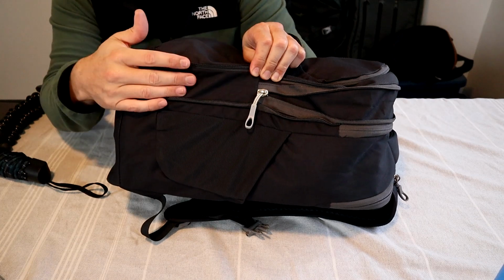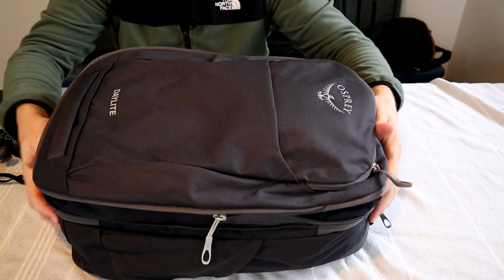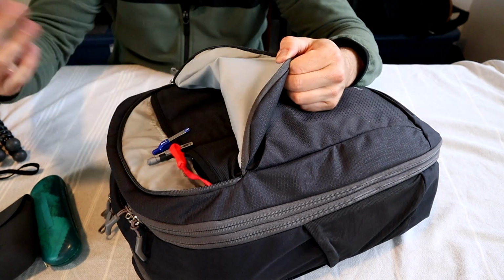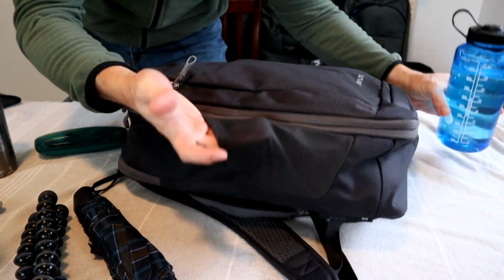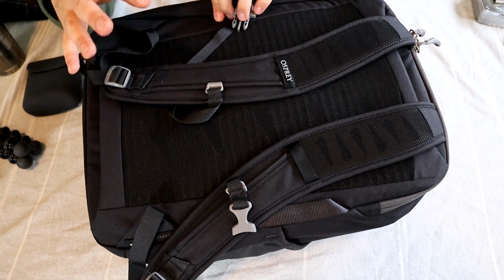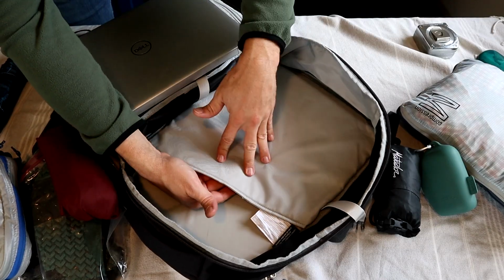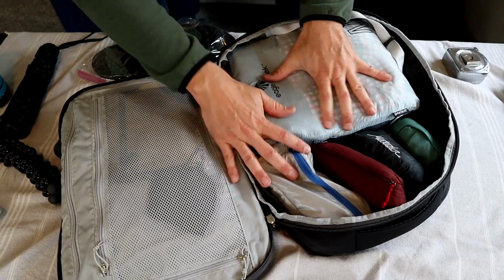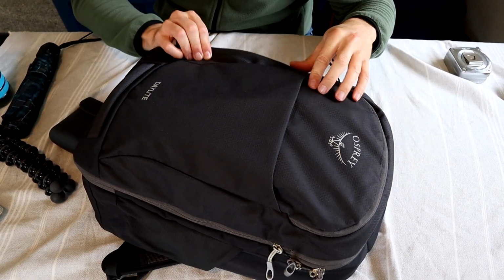Osprey Daylite 26+6 Expandable Travel Pack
Osprey Daylite 26+6 Expandable Travel Pack, a budget friendly personal item sized travel backpack that can expand up to 32 liters. Is this the bag to beat?

Osprey Daylite 26+6 Expandable:
Cost: $100
Capacity: 26+6 liters
Dimensions: 17 x 13 x 6” (43 x 33 x 16cm)
Style: Clamshell
Weight: 1.8 lbs (0.84 kg)
Laptop: 15”
Materials: 300D polyester main; 600D polyester accents; YKK zippers
Origin: Made in Vietnam

Osprey Daylite 26+6 Expandable Review Contents:
0:00 - Intro and Overview
0:09 - Sizes and Dimensions
0:49 - Materials and Fabric
1:11 - Exterior Components
2:40 - Carry System
3:36 - Interior Design
4:16- Laptop Compartment
4:54 - Pros and Cons

Osprey Daylite 26+6 Expandable Packing List (Product Links Below):
Clothes:
(1) Long-sleeve shirt
(3) T-shirts
(1) Pants
(2) Shorts
(3) Underwear
(2) Socks
(1) Windbreaker
(1) Sandals
(1) Puffy jacket

Electronics:
(1) Travel Adapter
(1) Battery pack
(2) USB-C Cord
(1) Phone
(1) eReader
(1) Headphones
(1) Car adapter

Toiletries:
(1) Toiletry pouch
(1) Hand sanitizer
(1) Alum deodorant
(1) Solid bar soap and/or shampoo bar
(1) Soap holder, cloth bag or Flatpak
(1) First aid kit, bandaids, medication
(1) Razor
(1) Hair gel (in GoTubb)
(1) Toothbrush
(1) Toothpowder/paste
(1) Nail clippers
(1) Plastic hair comb
(1) Mirror
(1) Laundry soap
(1) Drain stopper

Misc:
(1) Travel towel
(1) Water bottle
(1) Packing cubes
(1) Travel wallet
(1) Pen/Pencil
(1) Sunglasses
(1) Daypack
(1) Travel games

💼 - Seen In Video
Clothes:
Wool and Prince Blend Crew (78/22, Wool/Nylon)

Jackets:
Outdoor Research Helium ii

Electronics:
CARD 4-Pro International Travel Adapter
Anker PowerCore Redux PD
Aftershokz Aeropex
Boox Nova 3 eReader

Toiletries:
Eagle Creek quick Trip Toiletry Kit:
Crystal Solid Alum Deodorant
Matador Flatpak Soap Case:

Misc:
Heroclip Mini
Microlock Carabiner
CLC Pouches
Matador Nano Dry Travel Towel Large

Channel Description:
One Bag Travels provides travel advice and gear review for one bag travelers.